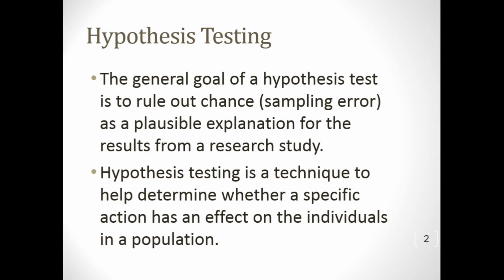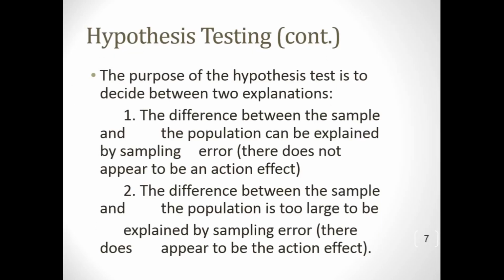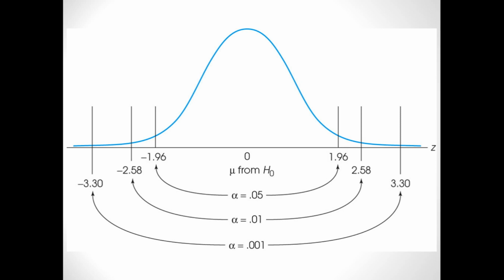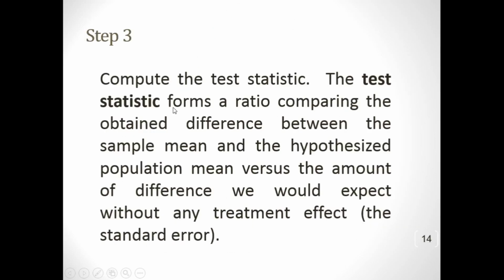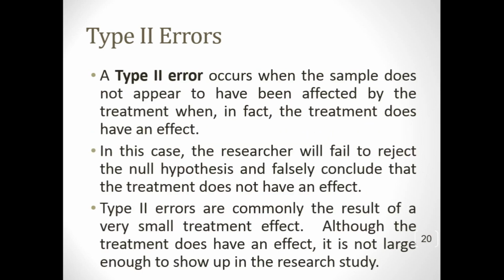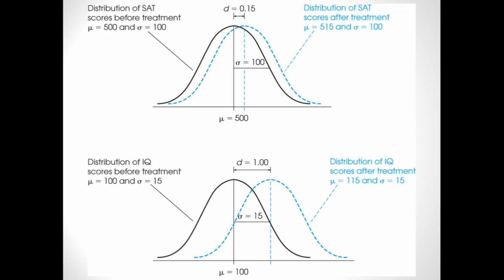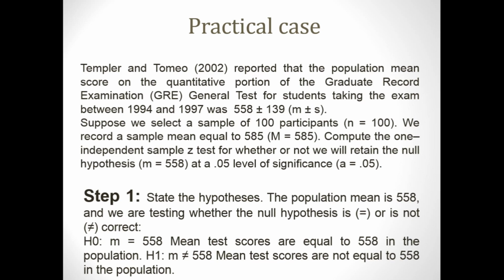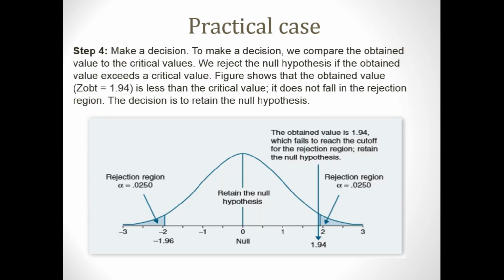Introduction to hypothesis testing: principle and decision making in theory and practice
This tutorial is a brief introduction to hypothesis testing. It show how to use data in orther to help tack decision on wether or not an action admisistrated in a specific population has and effect or not.

 I recommend the following books/articles:

1)- Testing the Optimal Employee Turnover Hypothesis through Simulation: A test of organization theory using computer simulation (Anglais) Broché – 3 mai 2017

2)- Hypothesis Testing - Susan Cantey

Discover my personal shop on 1TPE.com and discover online training and software (in the fields of management, e-commerce, marketing, communication, programming, health, insurance, food, website creation, webmaster, online service, online games, video games, humor, ...) that you might find useful